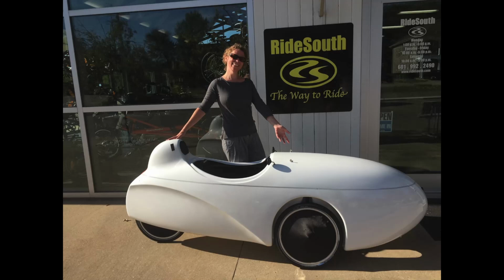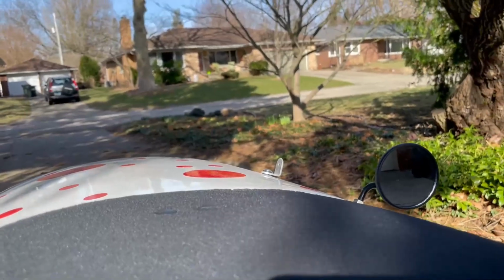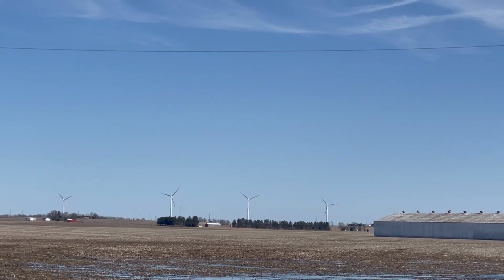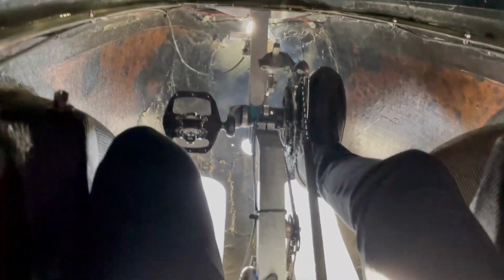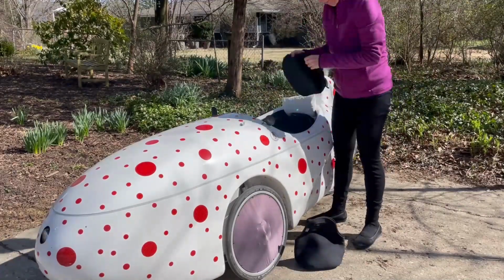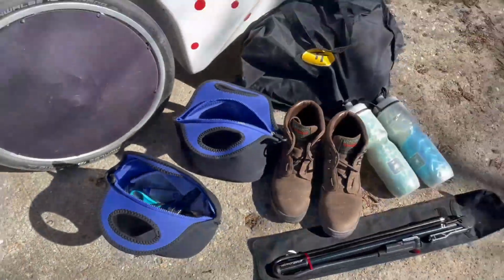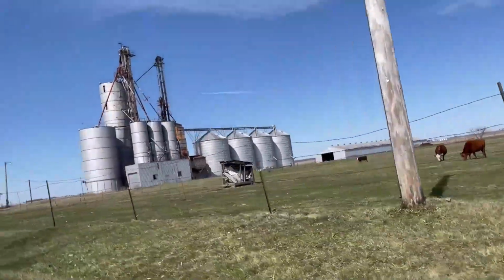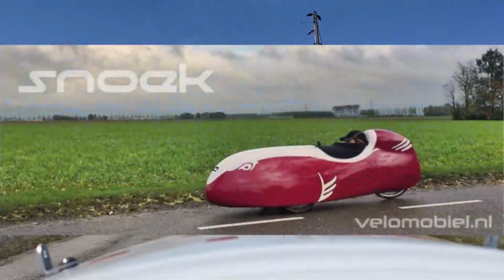Sinner Mango Velomobile Review by Nina Paley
Laidback Bike Report's Review Team takes a look at the Mango velomobile. Nina Paley bought this one used and lays out the pros and cons after riding thousands of miles on "Frosty".